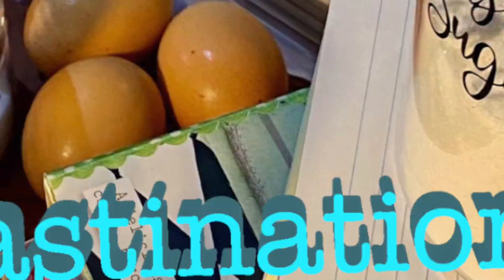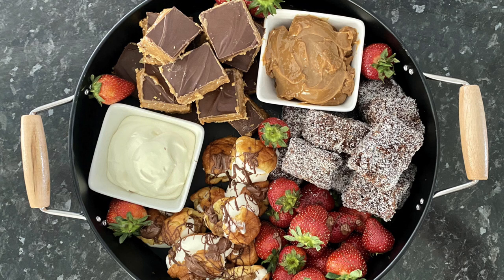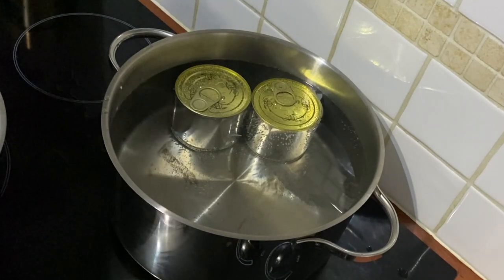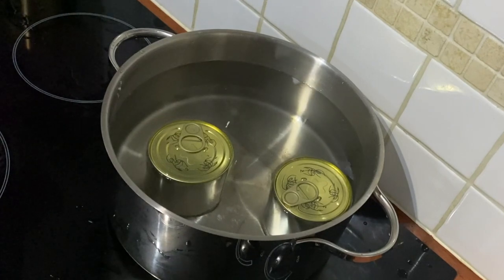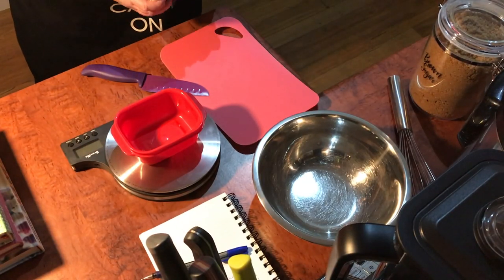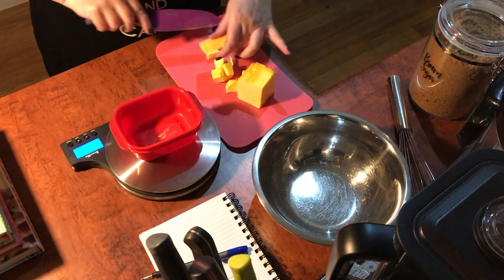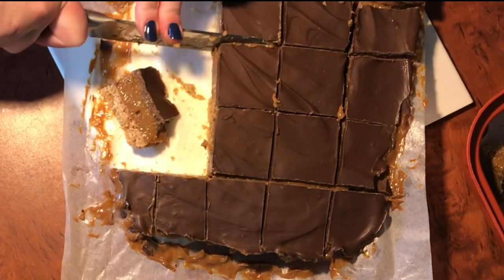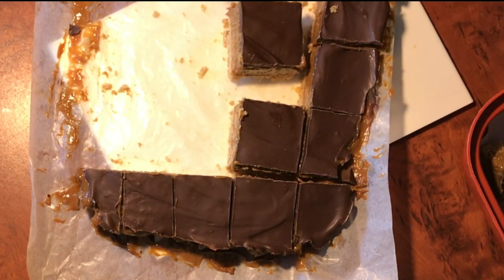Best Ever Gluten Free Caramel Slice, tastes like it isn't gluten free!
This video is about Gluten Free Caramel Slice, the best GF Caramel Slice as it does not taste like it is without the gluten's.

Ingredients:
Condenced Milk x3
Gluten Free Self Raising Flour
Brown Sugar
Desiccated Coconut
Milk Chocolate Melts

Double check all ingredients have no Gluten!